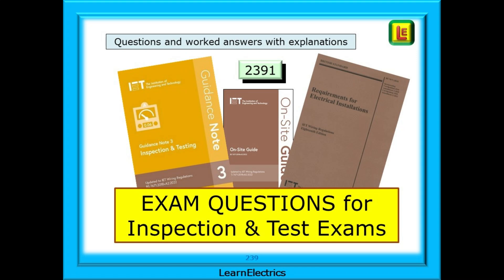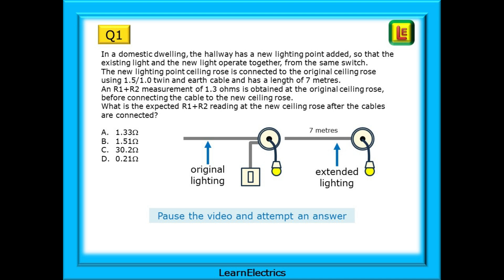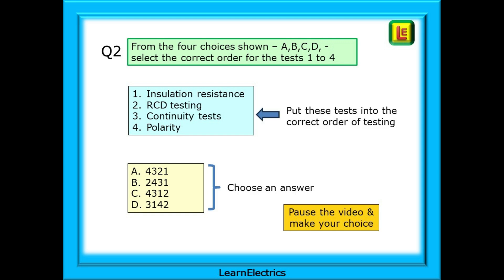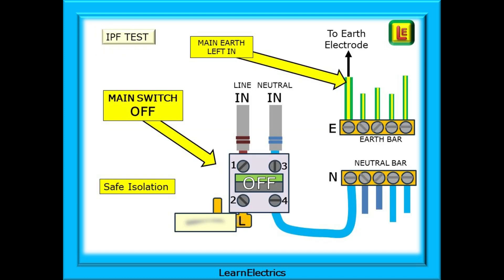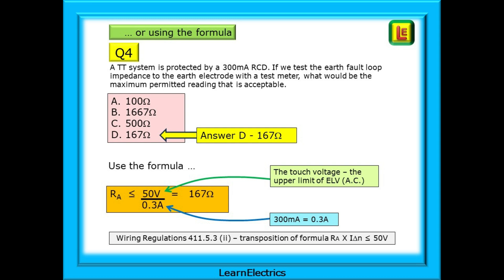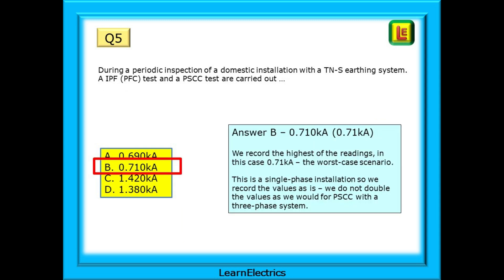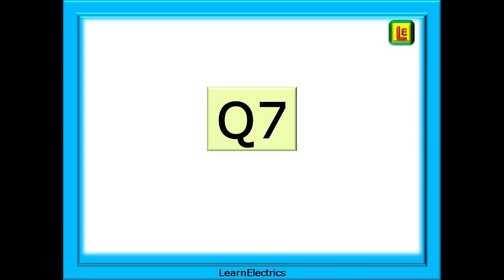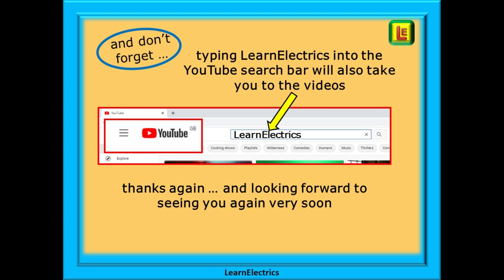2391 INSPECTION & TEST QUESTIONS AND ANSWERS FOR EXAMS AND ASSESSMENTS – WITH FULLY WORKED ANSWERS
This LearnElectrics video is to help those of you that are taking Inspection and Test exams or assessments and want a little more practice before the day. Aimed at the 2391 style of question, it will, of course, also help those taking other electrical exams, as all learning is good learning. Or you may just want to add a little more knowledge to your mental toolbox, most of us do.

There are 8 fully worked questions in the video. Each question will have an answer provided, and you will benefit most if you pause the video, where prompted, and attempt an answer yourself, first.
The answers will be multi-choice, as in many online exams.

As well as giving you a worked answer, we will tell you why that answer is correct, why it was chosen and where needed offer an explanation and tips to help you, the logic behind that particular answer, why that is the correct answer for safety, function, and so on.

And we will also show you where to find the answer in the books. All books used will be to the 18th Edition, Amendment 2 versions, either a brown book, or with a brown stripe across the front and page numbers will be relevant to these publications.